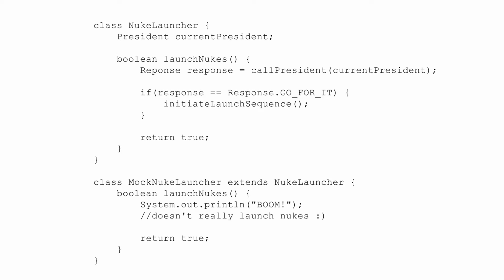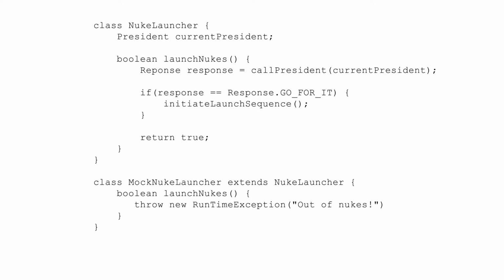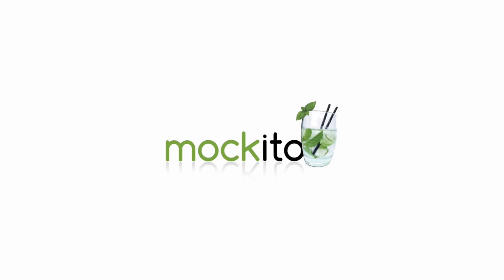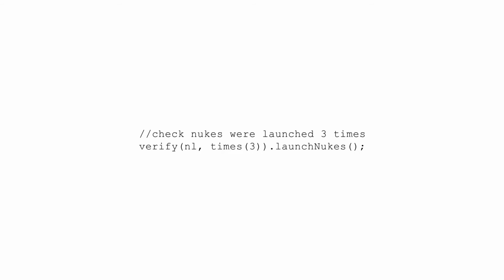Java Week 05